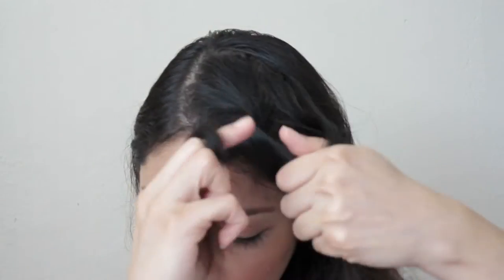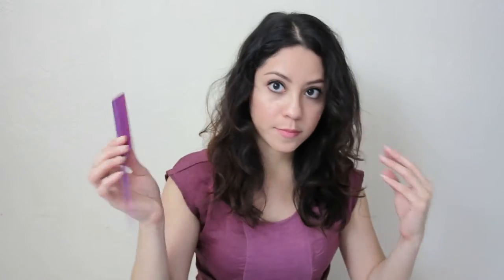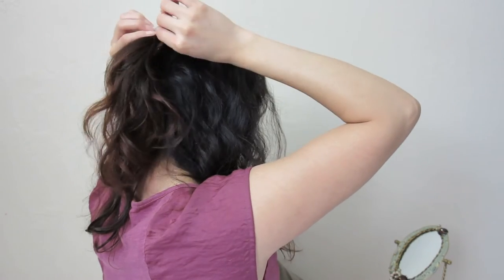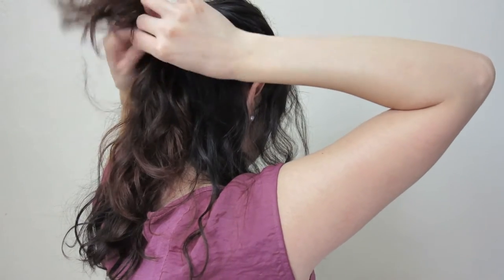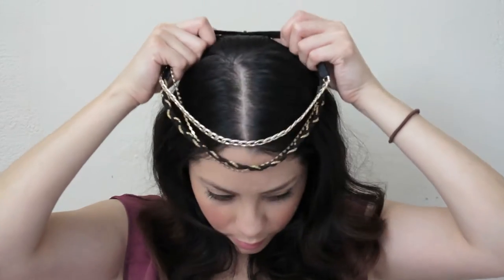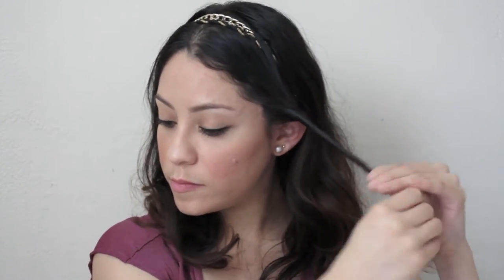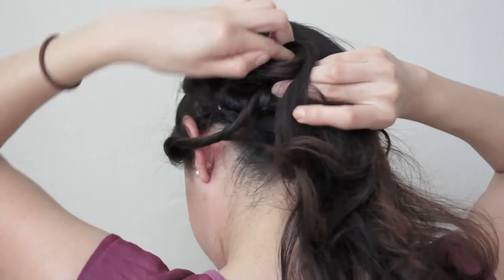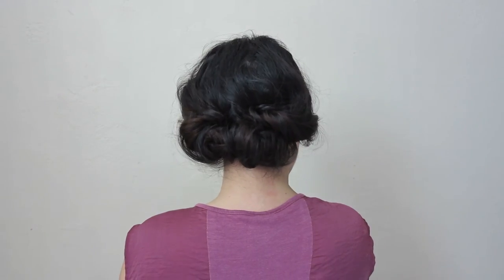3 Quick + Easy Hairstyles for Spring + Summer!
3 Quick and Easy Hairstyles for Spring and Summer! In this video I share 3 quick and easy hairstyles that you can achieve. They are effortless and perfect for spring and summer. I hope you get to try them!

HAIR PRODUCTS I LIKE
Revive Beauty Hair Brush (Similar)
MOA Hair Oil
MOA Spray Detangler
Elchim 3900 Hair Dryer
Elchim 2001 Classic (I previously owned)
Shea Moisture Strengthening Shampoo
Shea Moisture Strengthening Styling Milk

3 Quick and Easy Hairstyles for Spring and Summer

♡ Rosalyn (Rosy)